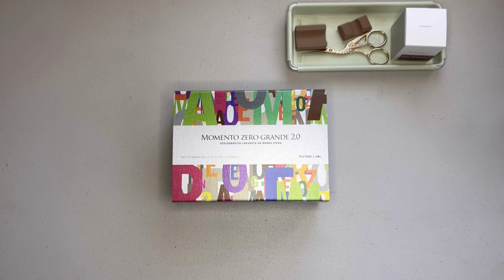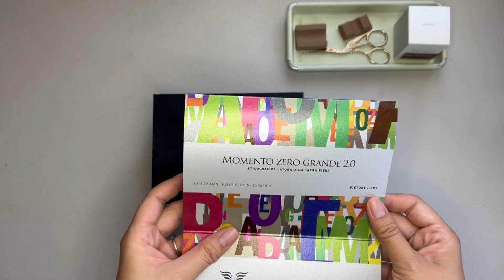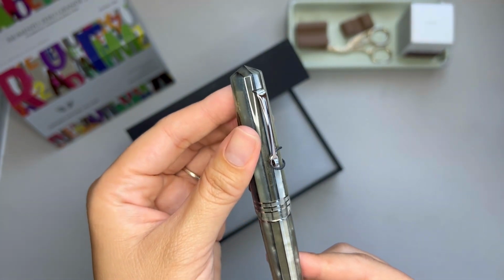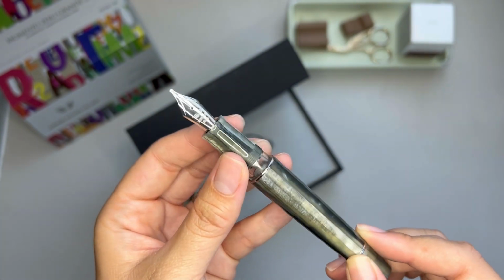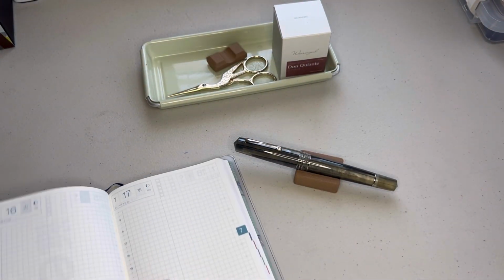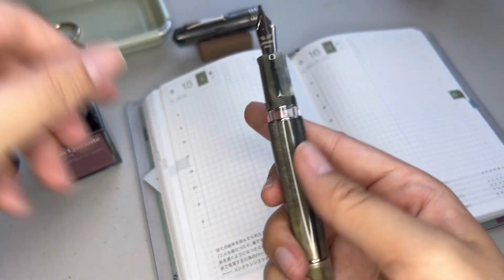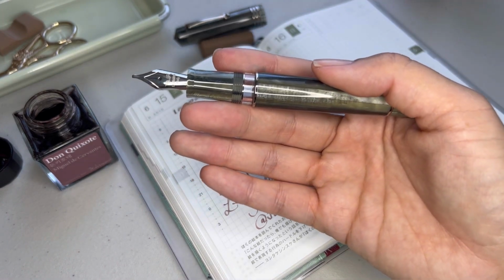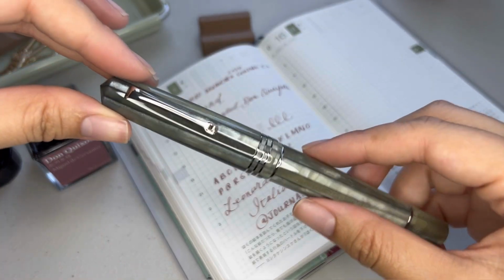🎁 New Pen! Leonardo Momento Zero Grande 2.0 Sand | My Italy Pen 🇮🇹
I am so excited to unbox my newest pen. It is very special to me as it serves as my memento for the time I lived in Italy. I had the idea to get a Leonardo pen from Stilo e Stile for awhile now but couldn’t decide on a colorway for many months. With my overseas move happening quickly I decided on the Momeno Zero Grande 2.0 Sand and I am so happy with it!

0:06 The meaning behind this pen
3:00 Unboxing
5:35 1.1 Stub nib
8:23 Writing Sample
12:05 My thoughts
14:42 Pen (posted) Comparison

📱 𝘎𝘦𝘢𝘳
Camera: iPhone 12
Canvas Lamp with Desk Clamp shopcanvas.co
Rode Video Micro Mic

🎵 𝘔𝘶𝘴𝘪𝘤 𝘊𝘳𝘦𝘥𝘪𝘵𝘴
Wine by Lukrembo
Tower by Lukrembo
Warm Cup of Coffe by Moavii
honey jam by massobeats